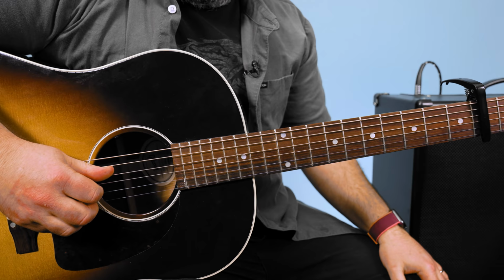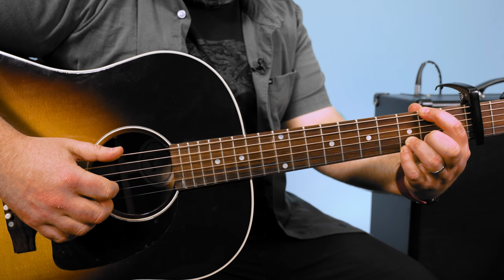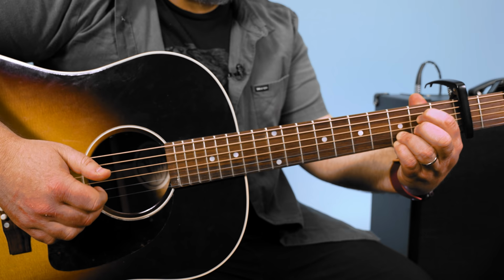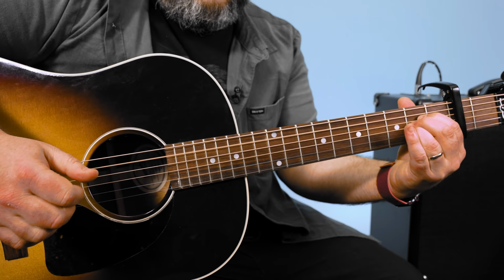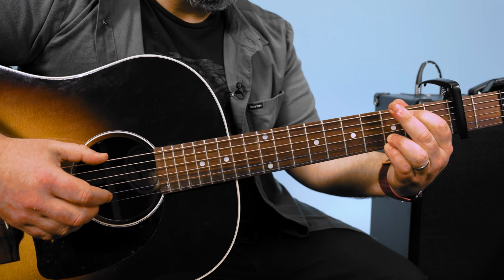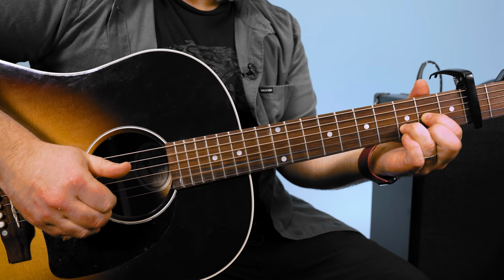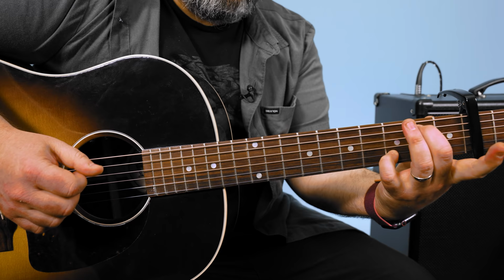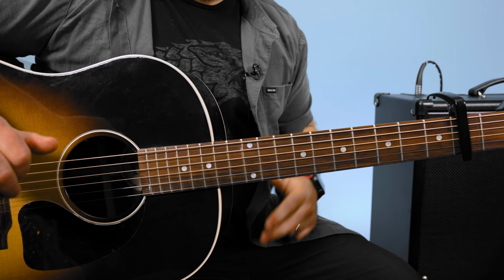James Taylor Carolina In My Mind Guitar Lesson + Tutorial